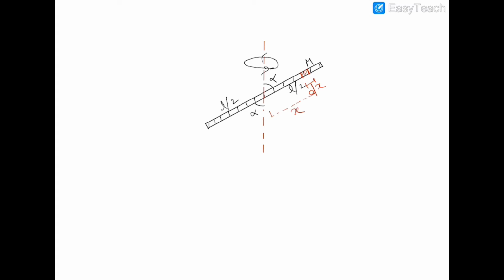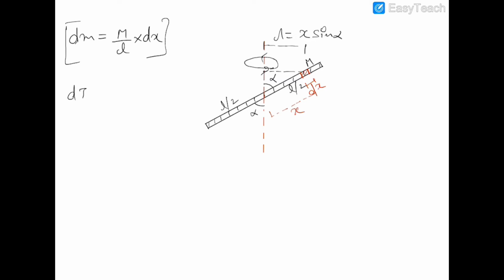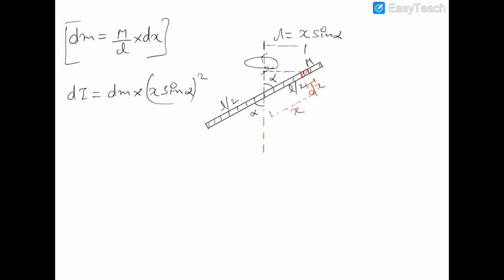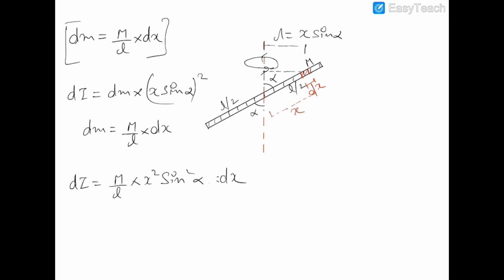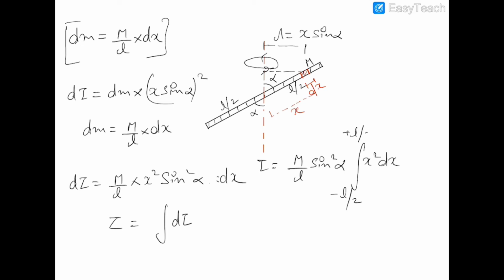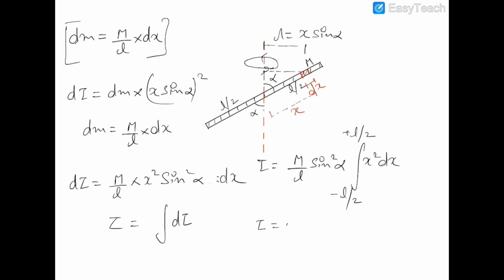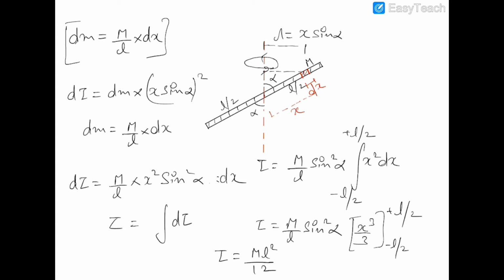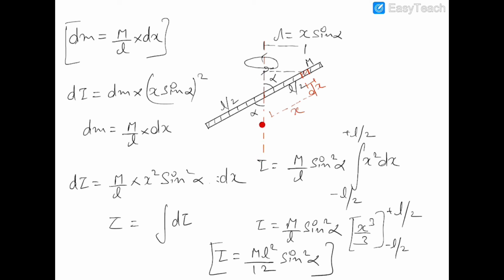MOMENT OF INERTIA OF A INCLINED ROD